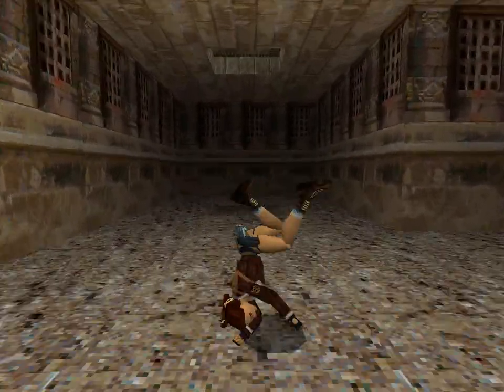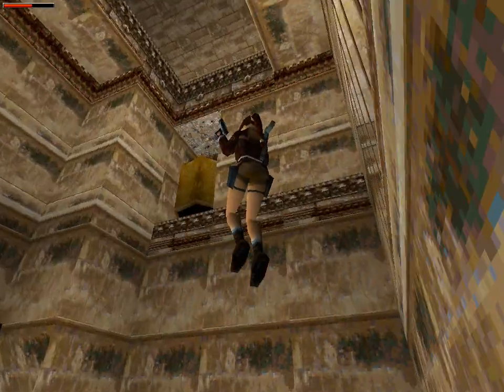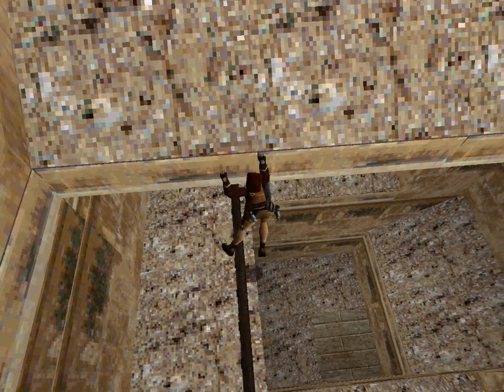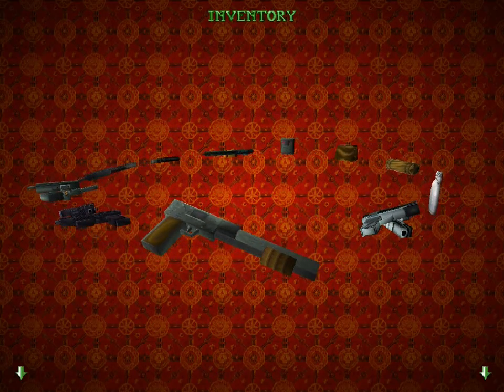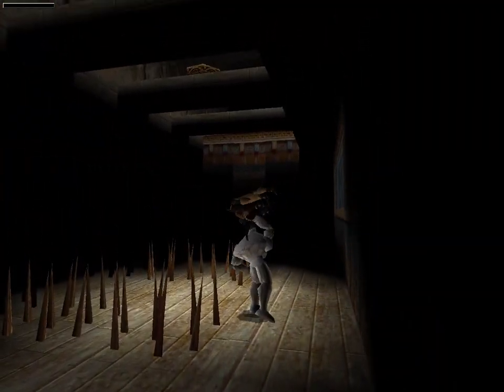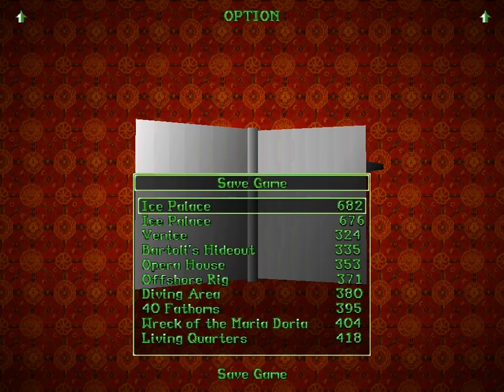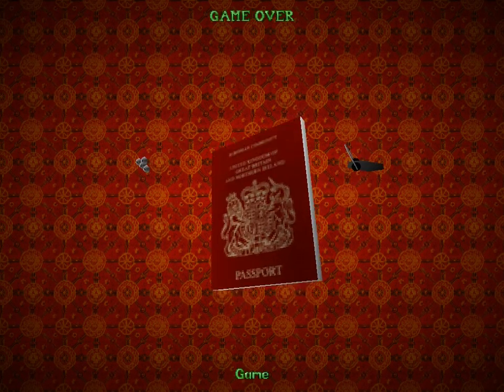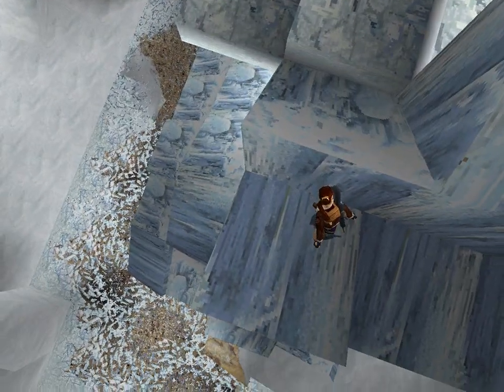Let's Play Tomb Raider II #14 - Ice Palace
We make our way through the rest of the icy caverns, finding a way into the Ice Palace and retrieving the Talion at last!